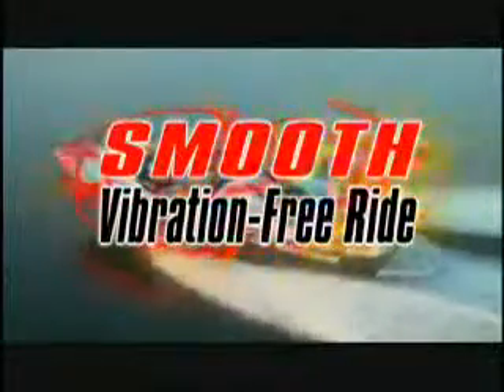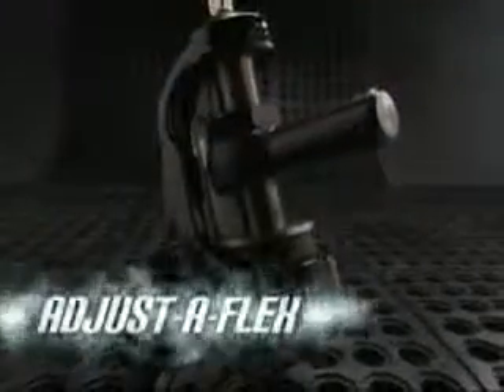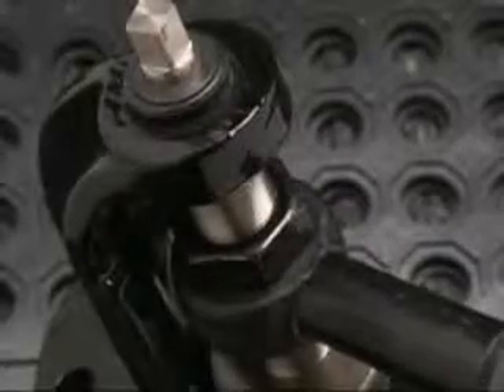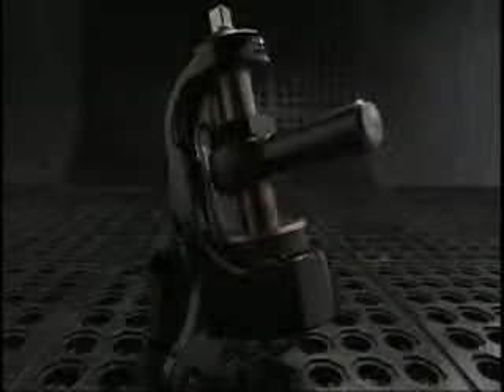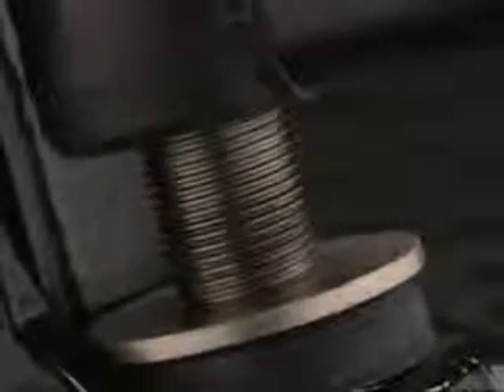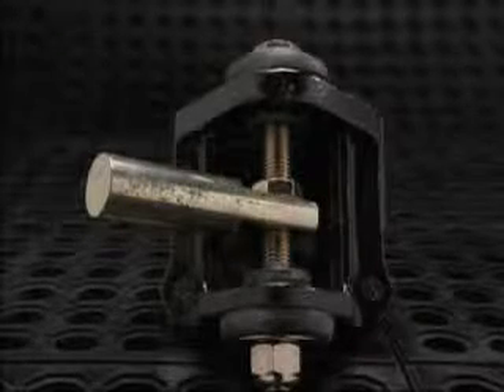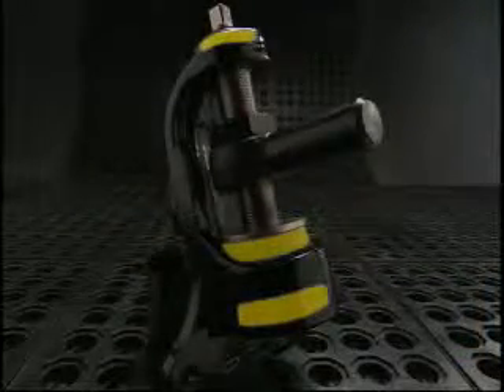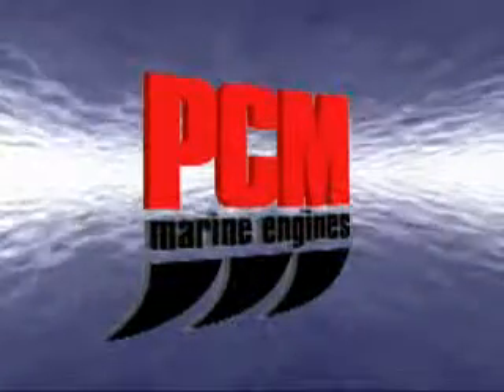Adjust-A-Flex ® Mounts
When it comes to smooth, vibration-free performance in an inboard boat, nothing is more important than the engine mounting system. While stern-drives and outboards use the transom to convey the power to the boat, center-mounted inboards rely on the rear mounts to absorb the energy from the propeller and propel the boat forward. Therefore, an inboard engine manufacturer's first engineering concern is to design a strong and efficient mounting system.